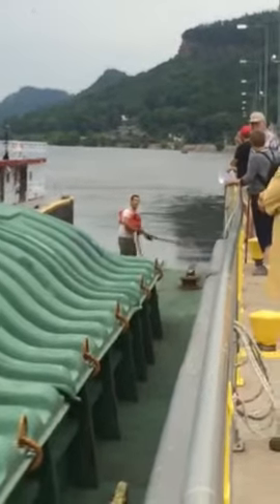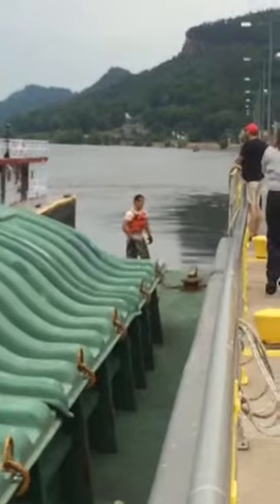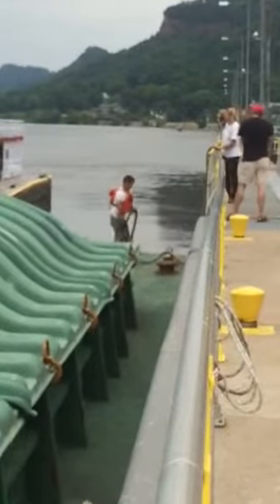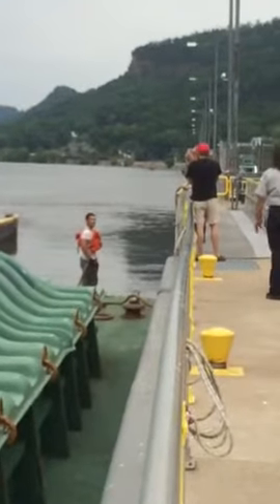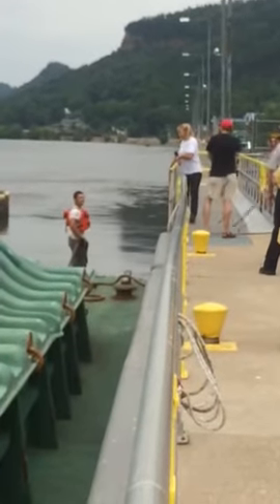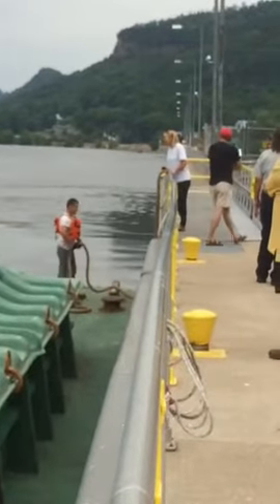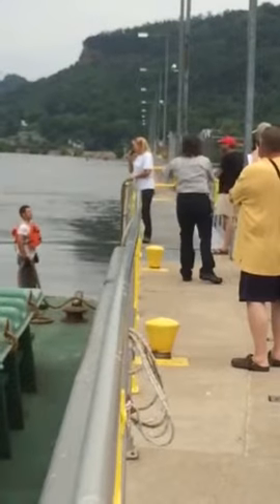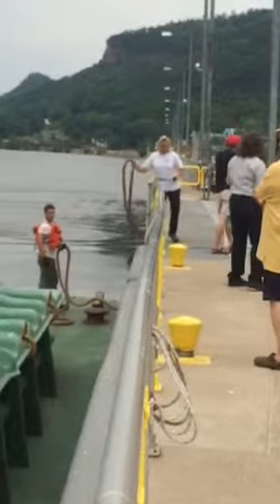Tow and Barge thru Lock 6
Open house at Army Corps of Engineers Mississippi River Lock & Dam 6.